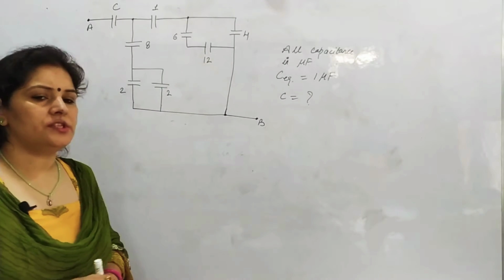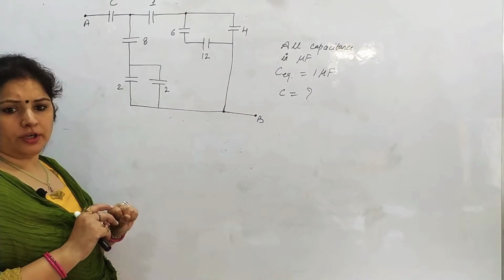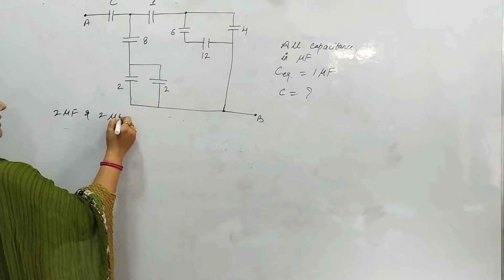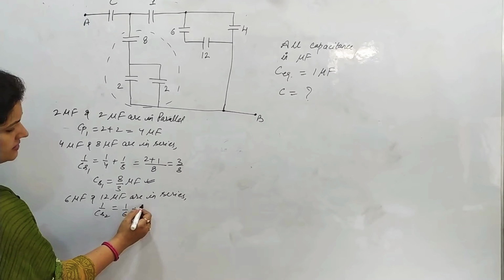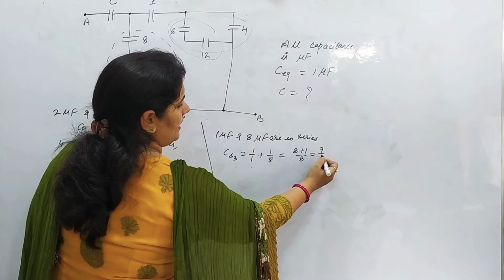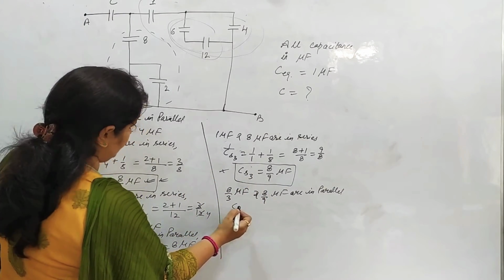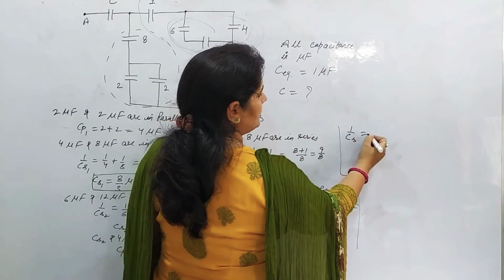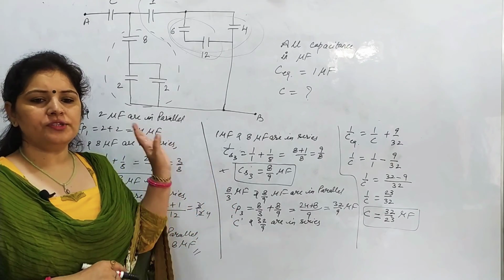#17 Capacitors numericals- 2, 12std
capacitors numericals

Sonal Singh